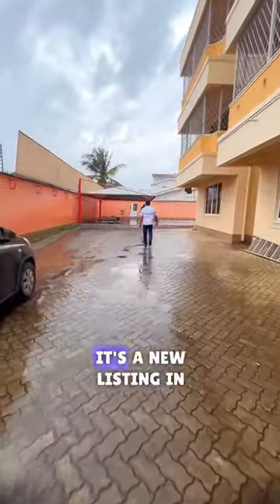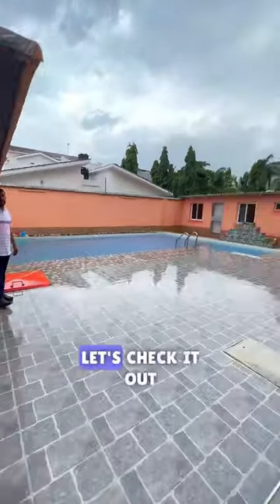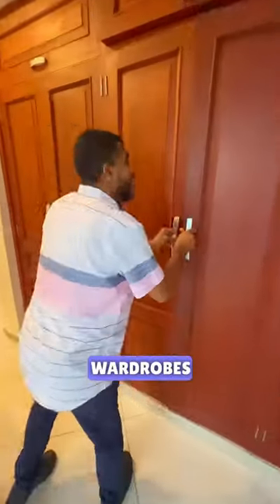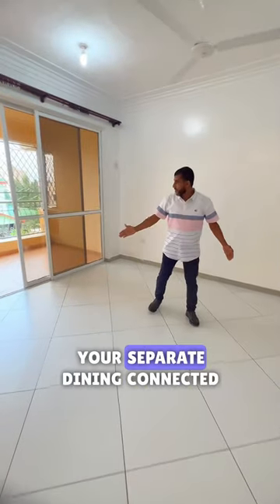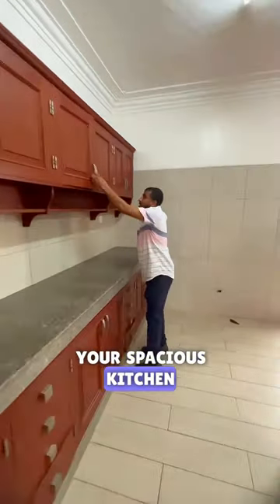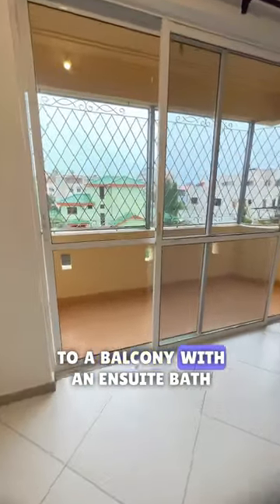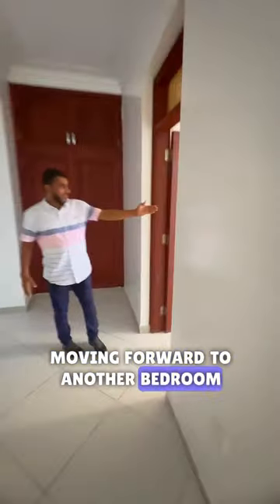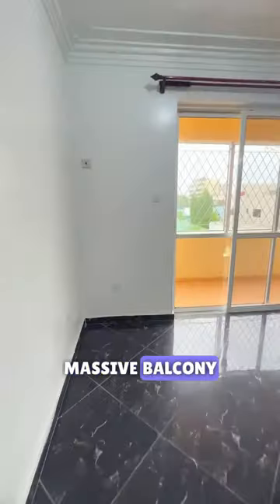4 bedroom available for rent in Nyali. 📞